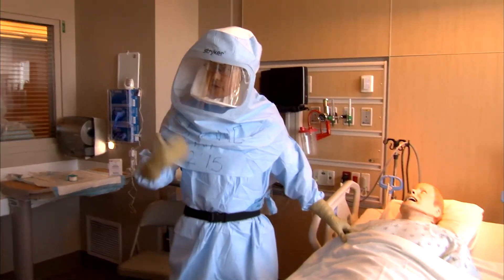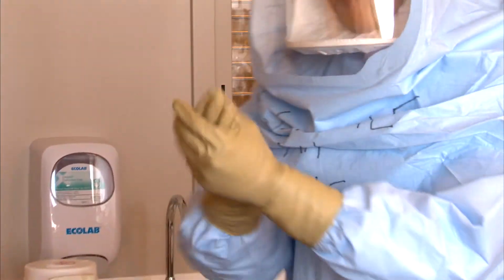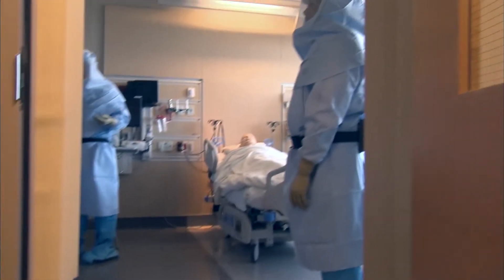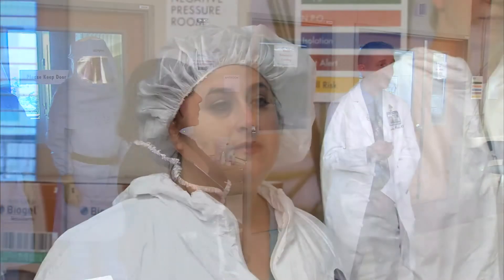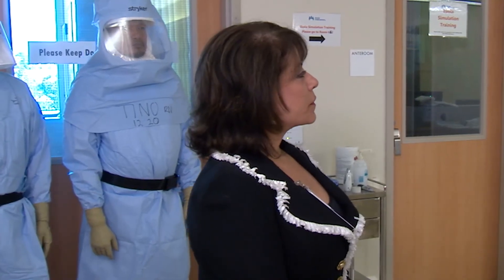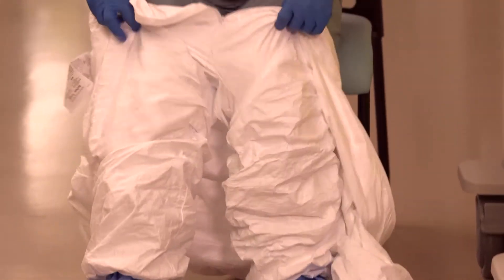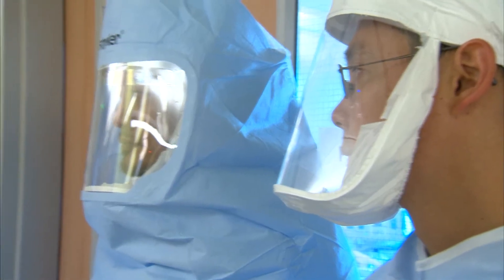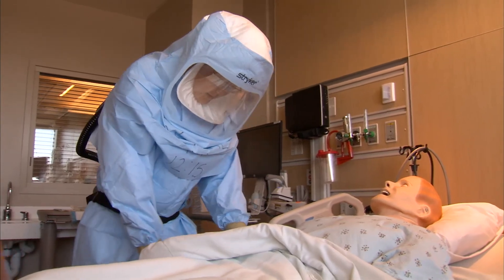Kaiser Permanente Speciality Units Training to Treat Ebola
While Kaiser Permanente front-line staff members across Northern California are receiving training to identify, isolate, escalate, and use the appropriate protection should they come in contact with a potential Ebola Virus Disease patient, physicians, nurses and other staff who have volunteered to care for Ebola patients have been taking part in their own rigorous training.

In this video, see Kaiser Permanente caregivers demonstrate the highly specialized protective equipment and intense training under way at the two Kaiser Permanente medical centers that have been designated for Ebola inpatient treatment -- and hear from Stephen Parodi, MD, medical director of Regional Hospital Operations and an Infectious Disease specialist.